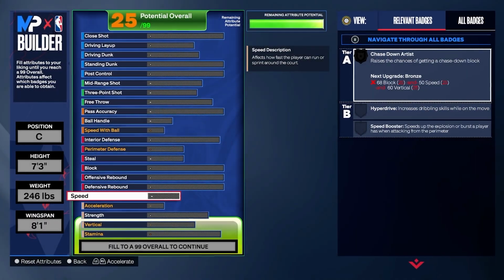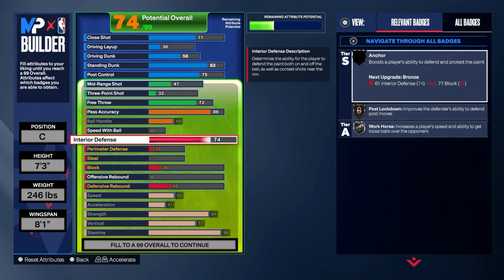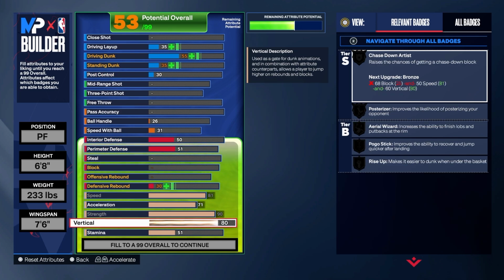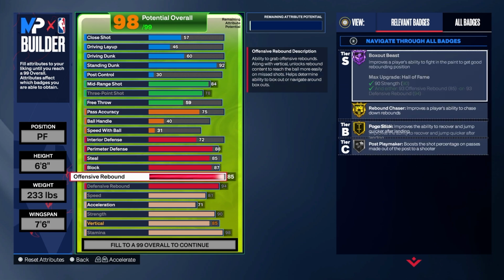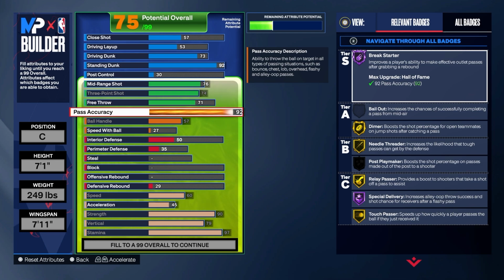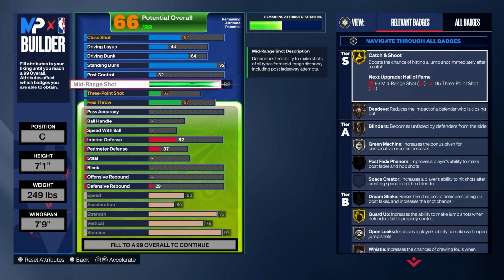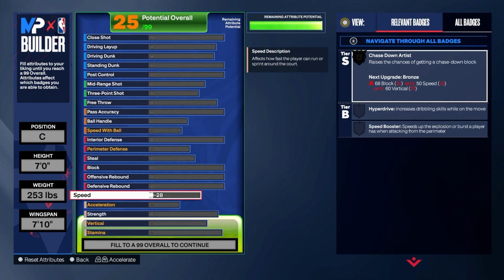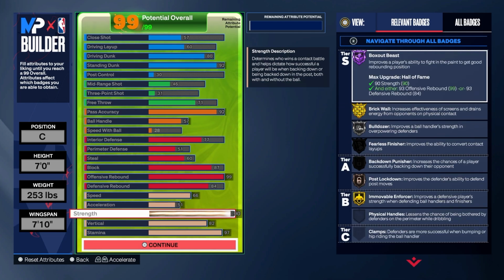TOP 5 BEST CENTER BUILDS in NBA 2K24! BEST BUILDS in NBA 2K24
Add me on Playstation
PSN: MalcTV-YT